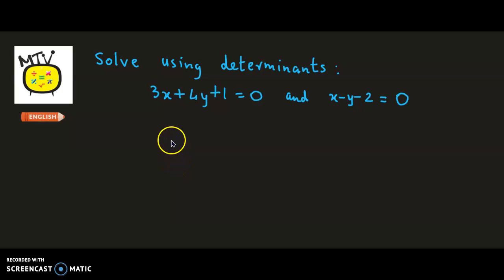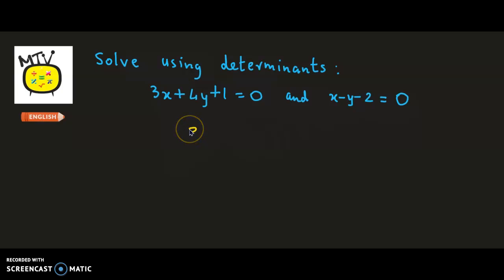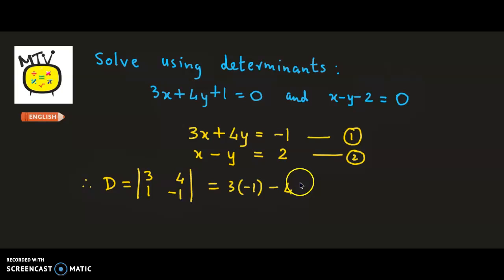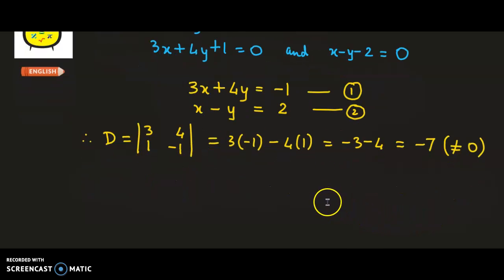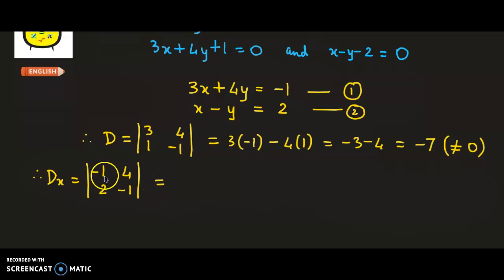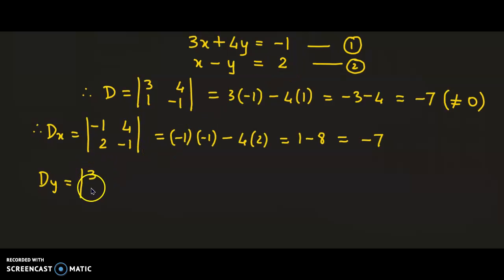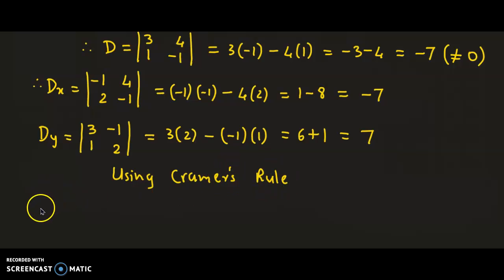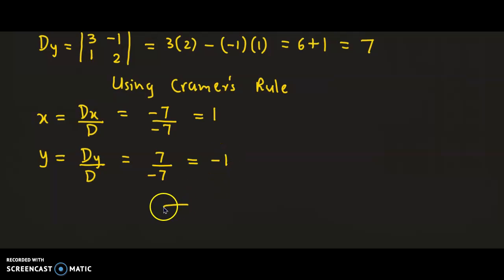Solving Linear Equations with Determinants: Cramer's Rule NCERT CBSE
Learn how to solve a system of linear equations using Cramer's Rule! This video shows a step-by-step example using the equations x + 4y + 1 = 0 and x - y - 2 = 0. Perfect for linear algebra and algebra students! determinants linearalgebra cramersrule math systemofequations NCERT CBSE

Problems List:
Solve using determinants x + 4y + 1= 0 and x - y - 2 = 0